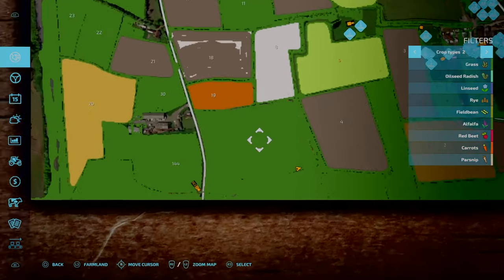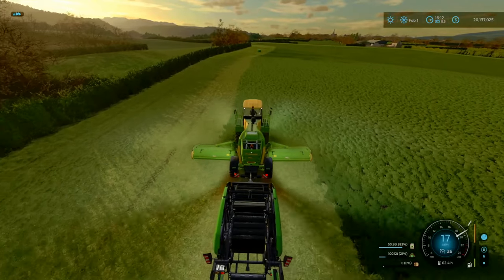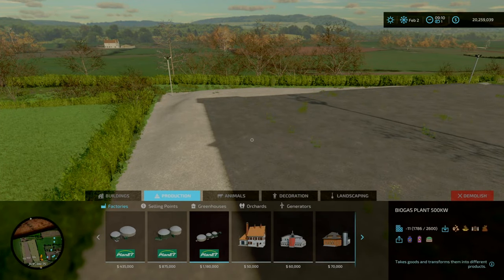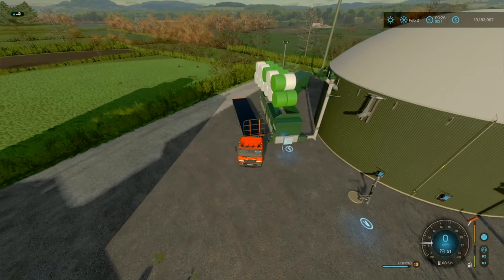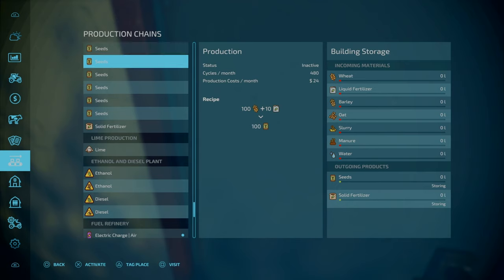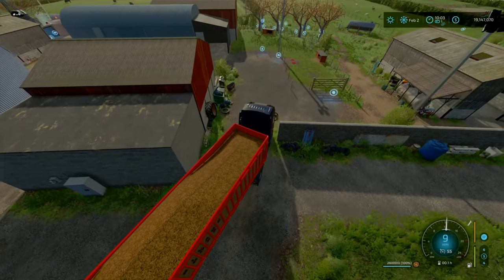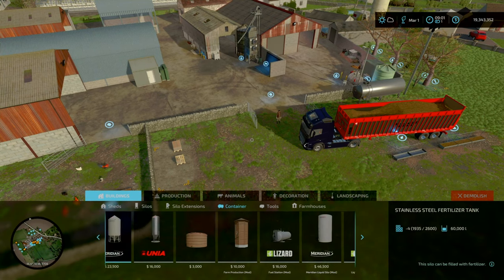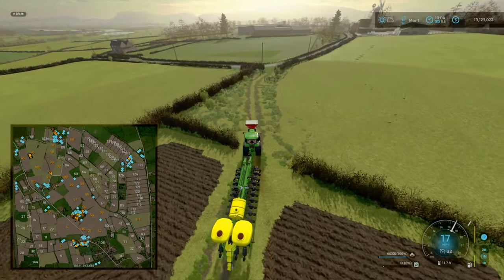Giving Back To The Community - Custom BGA | Court Farm #64 | Farming Simulator 22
Giving Back To The Community | Court Farm #64 | Farming Simulator 22

Welcome to Court Farms Country Park. As we approach the end of the series, time to give some of our wealth back to the community of court farm and the surrounding area of Banwell. So, what we do is invest MILLIONS into the area including providing a area in the region to be self sufficient when it comes to farm supplies as well as fuel whilst producing minimalist amount of pollutent technilogically possible